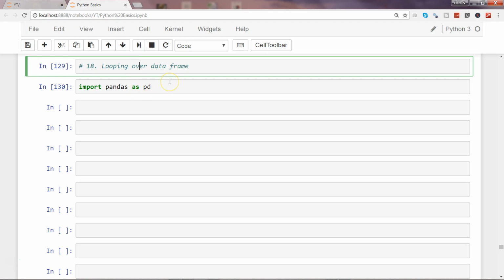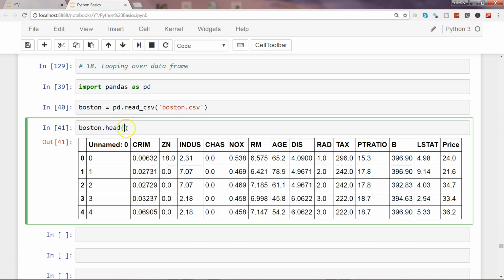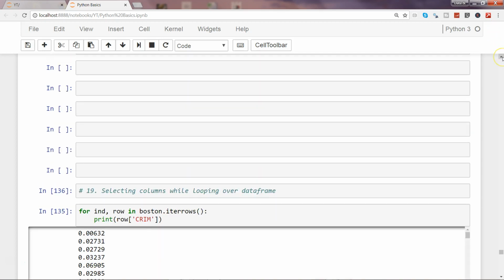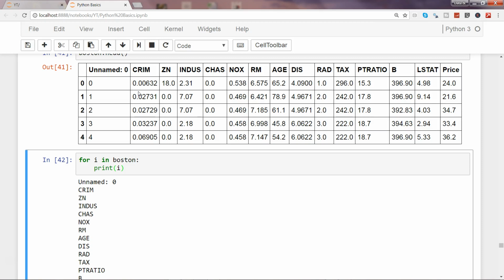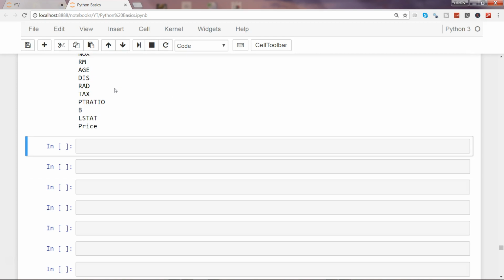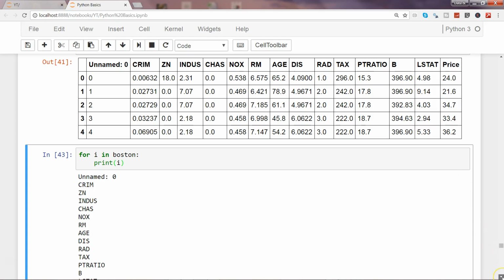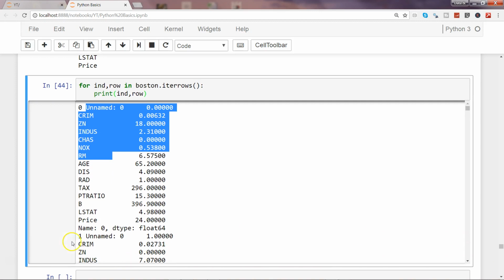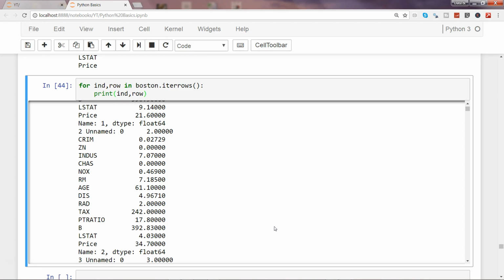Python 3 Programming Tutorial 11 | Loops | How to iterate over each row of python dataframe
In this Python 3 Programming Tutorial 10 I have talked about How to iterate over each row of python dataframe for data processing.